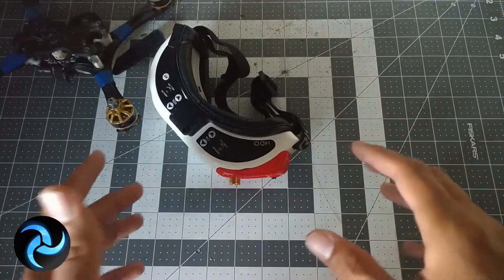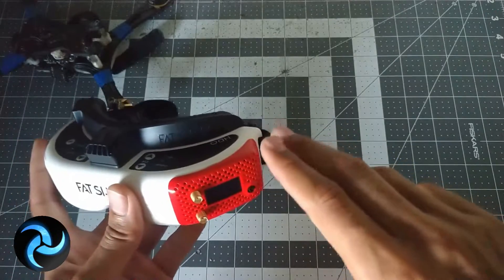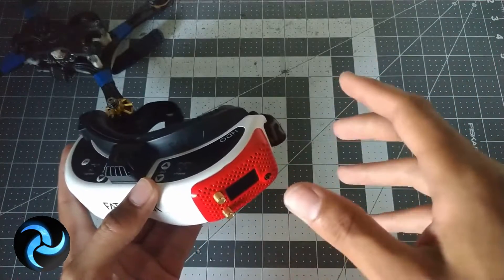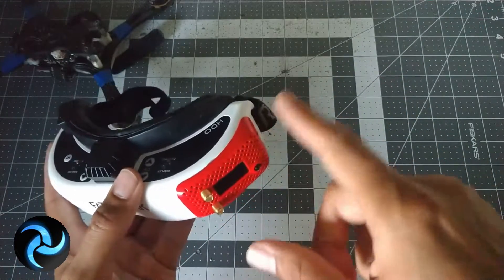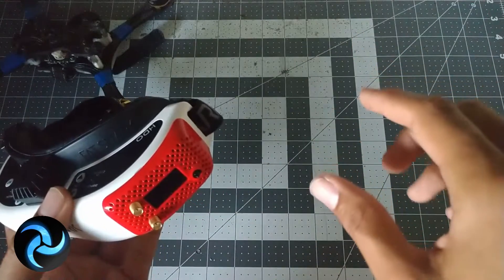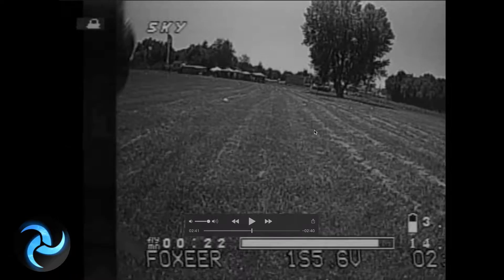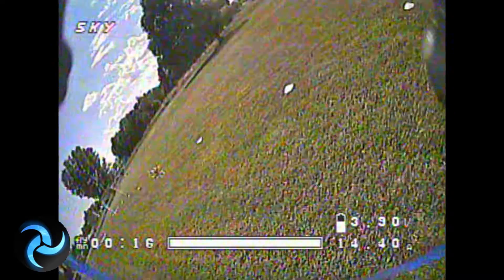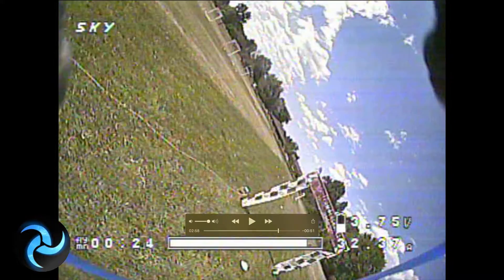What Other Reviewers Missed About The RapidFire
This is my review and experience with the RapidFire module from Immersion RC. In this video, I spend a little bit of time talking about how I suspect the module works its magic, and what sorts of problems (and solutions) that methodology has lead to.